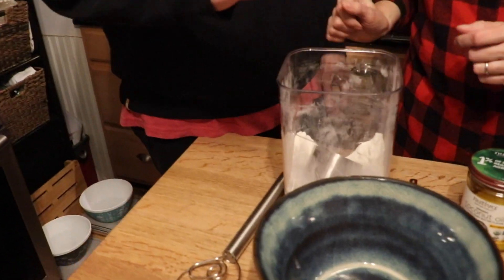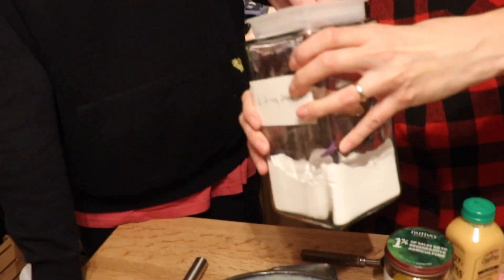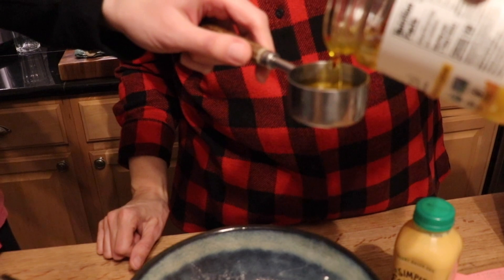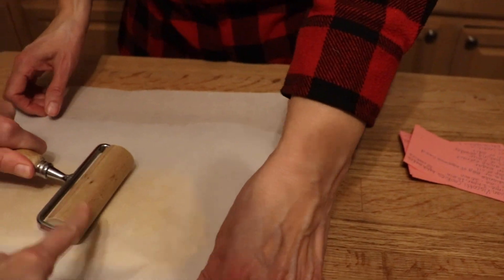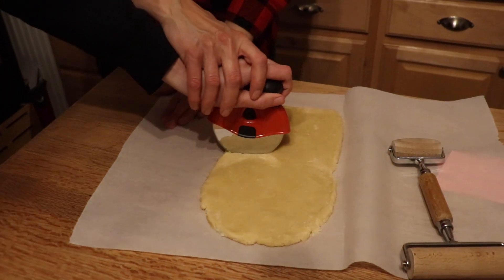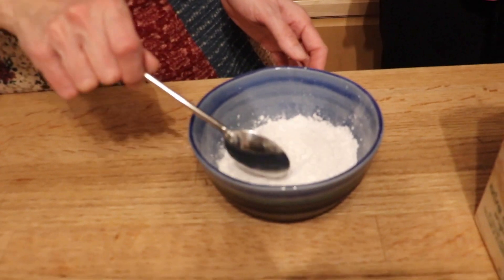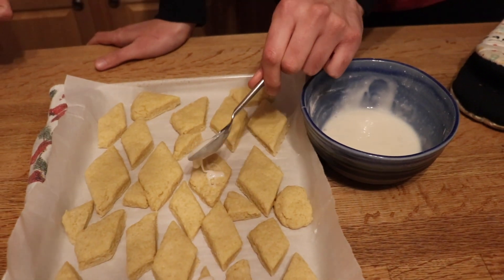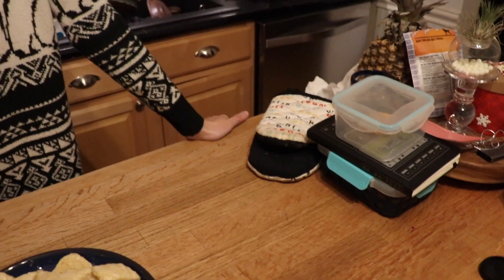Sean in the Kitchen! Viscotti :)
Cookie Ingredients:
6 Tablespoons Liquid Egg Replacer (2 eggs worth)
6 Tablespoons Butter Flavor Coconut Oil
1/2 cup Granulated Sugar
1 teaspoon Almond Extract
2 cups of Flour
2 teaspoons Baking Powder
Pinch of Sea Salt
Glaze Ingredients:
1 cup Powdered Sugar
1 teaspoon Almond Extract
1/2 teaspoon Lemon Juice
2 Tablespoons Non-Dairy Milk
Mix all of the cookie ingredients together in a bowl until well combined. Roll out dough on parchment paper 1/3 inch thick. Cut dough into desired shapes. Refrigerate for 30 minutes. Bake at 350°F for 10 minutes. While cookies are cooling, make the glaze. Mix all glaze ingredients in a small bowl and drizzle over the warm cookies. Let cool completely and enjoy!